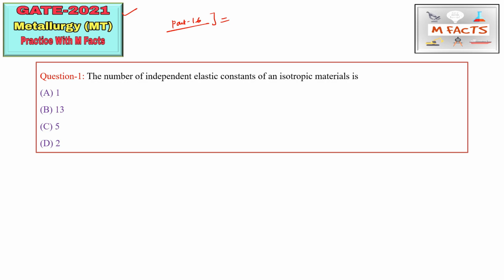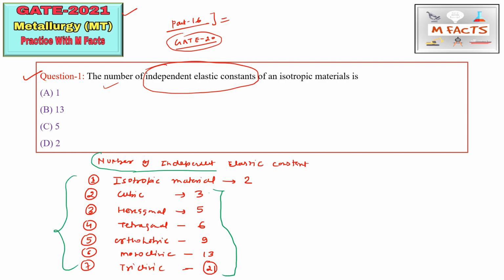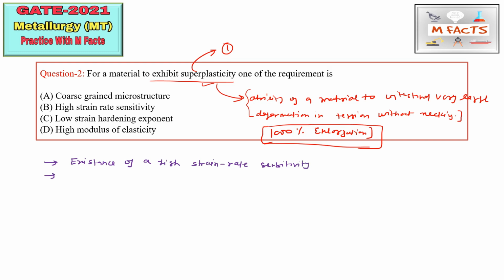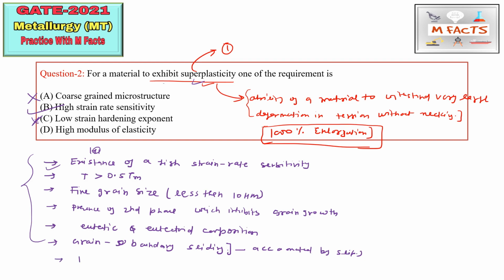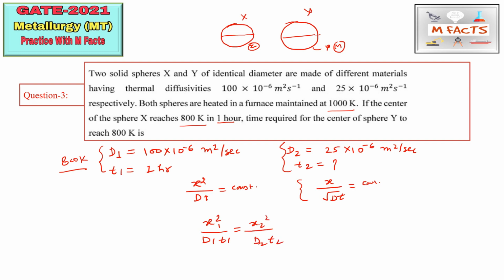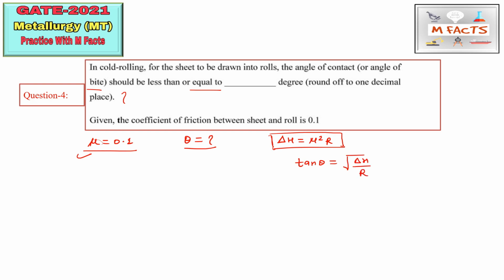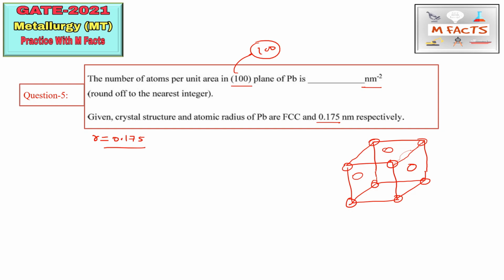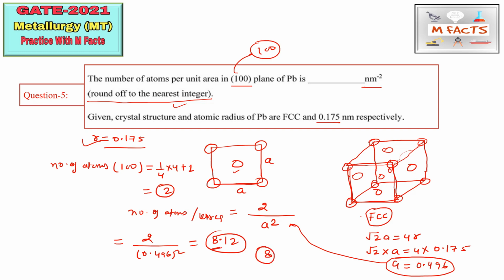GATE-Metallurgy Question Practice Part-16// Metallurgical Engineering Questions// GATE-2021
Welcome to this series of videos on metallurgical questions practice for GATE-2021. This is the 16th part of this series.
This video contains 5 questions including MCQs, Numerical type questions. In this video, we tried to show how to approach questions in exam to avoid the silly mistakes.